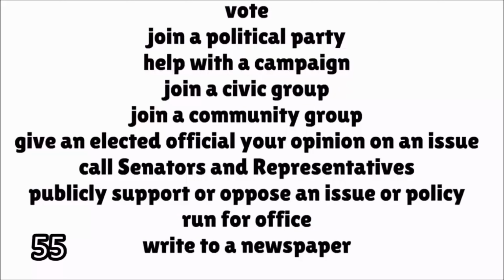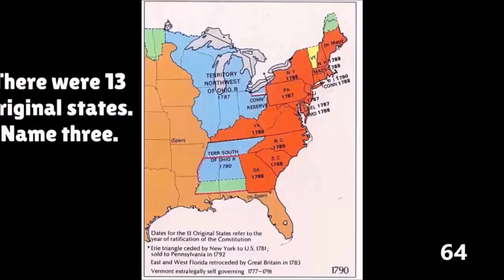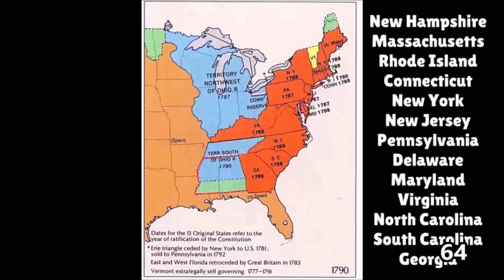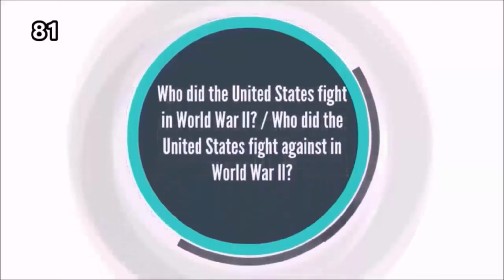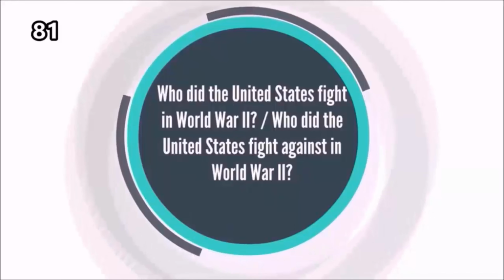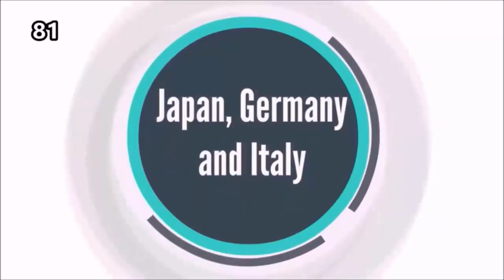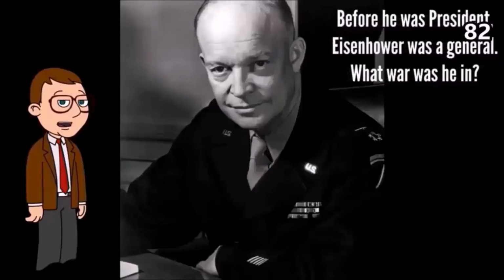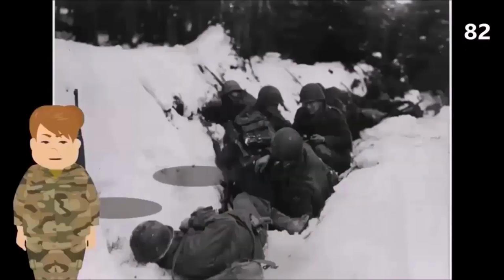Citizenship Questions 2021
Citizenship questions 2021! Practice these updated citizenship questions until you are an expert! You can do it!